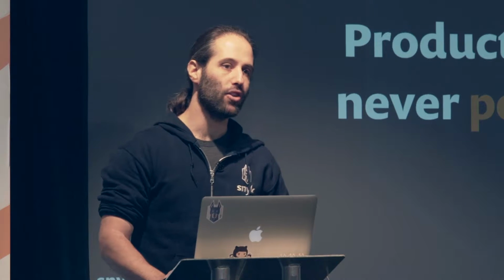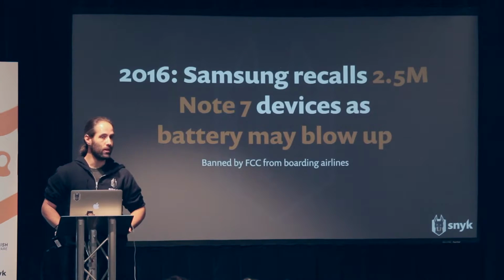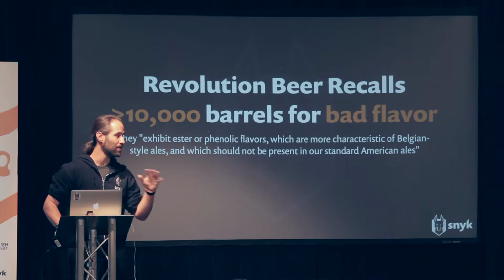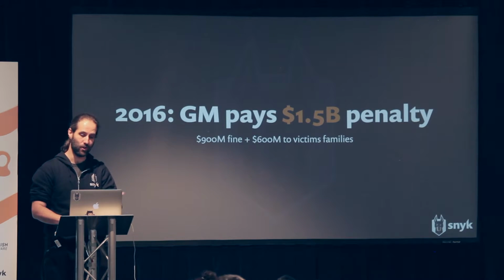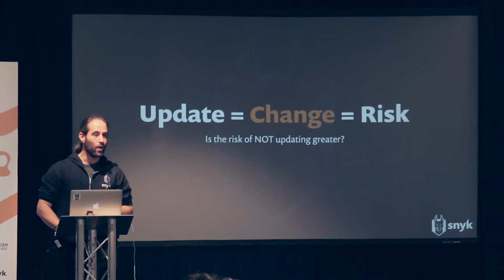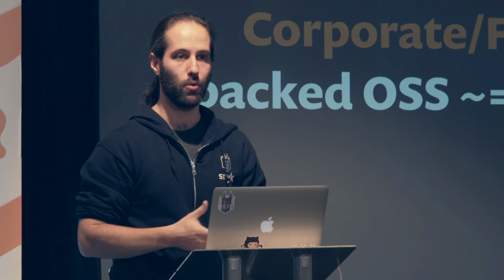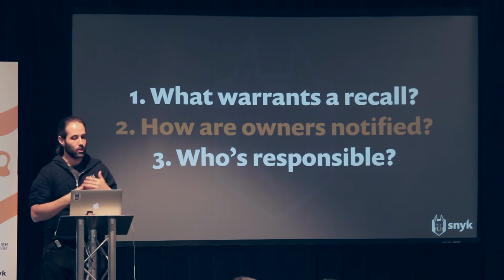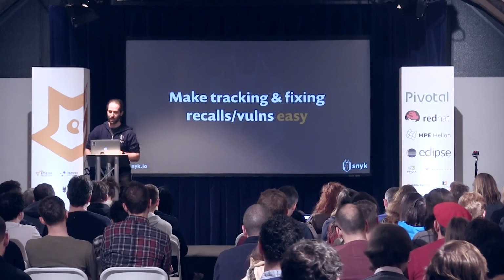Monki Gras 2017: Guy Podjarny - Packaging for Recalls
Products are never perfect. Guy Podjarny, co-founder and CEO of snyk.io, takes us on a journey through all different types of recalls. Starting at physical products all the way to open source packages. So how does a faulty Toyota airbag translate over to software issues? And how is that relevant to open source? Guy also answers three very important questions. What warrants a recall? How are the owners notified? And who is responsible? Check out this fascinating talk to see all the questions answered and more.